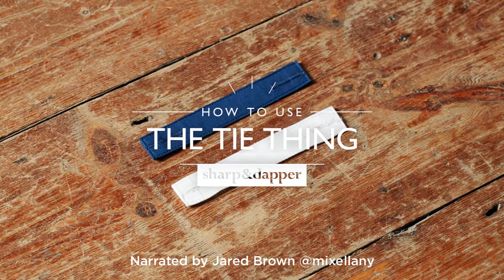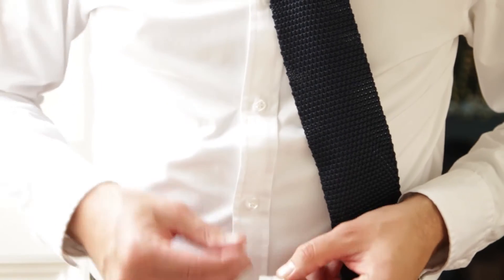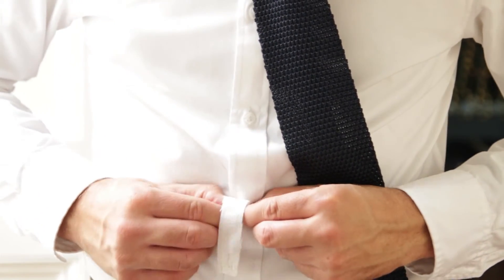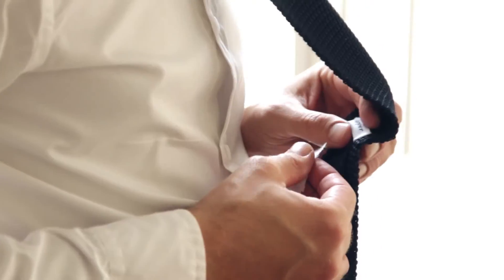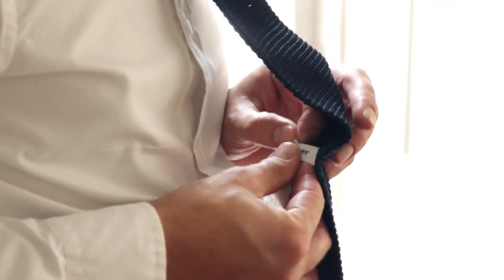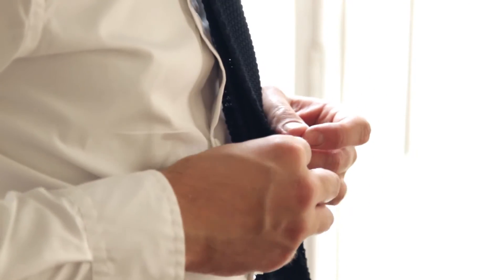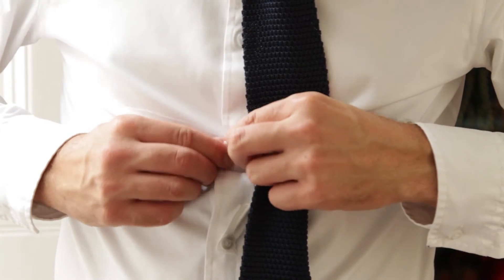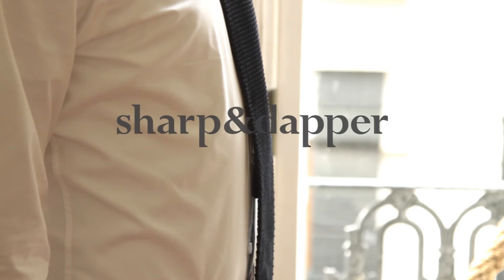sharp&dapper - How to us The Tie Thing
Having trouble keeping your tie in check?

This simple but genius invention discreetly attaches your tie to your shirt. Placed through your tie label, and then niftily through your shirt button, your tie will stay in its rightful place all day long.